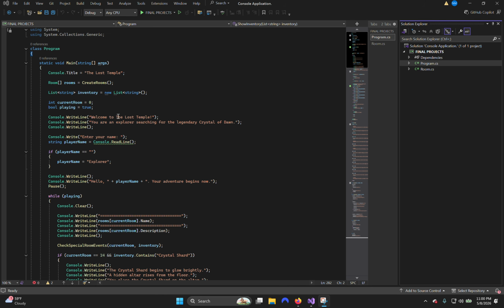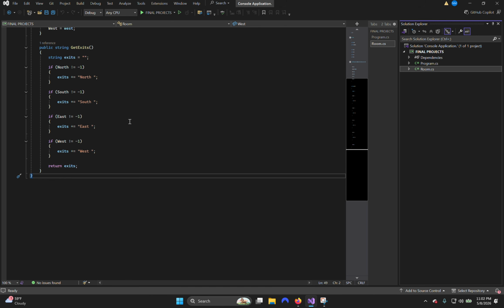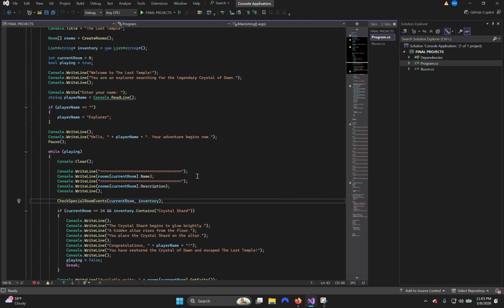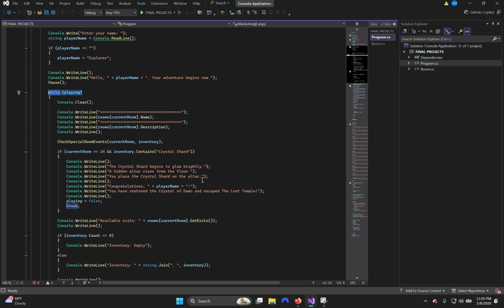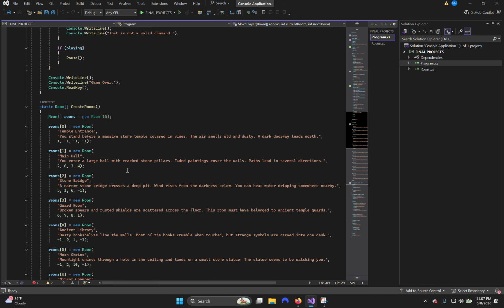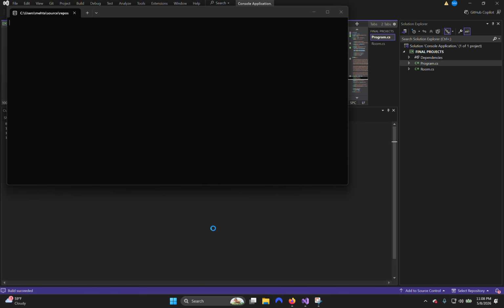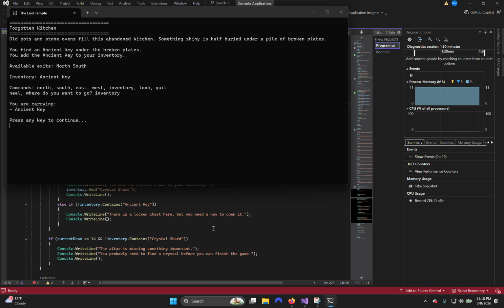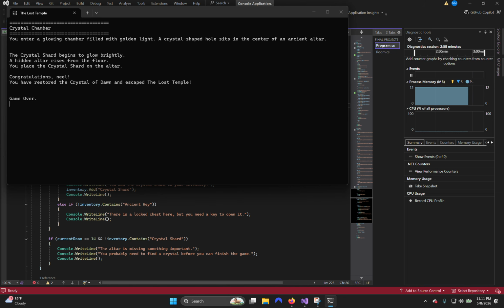Final Project Assignment